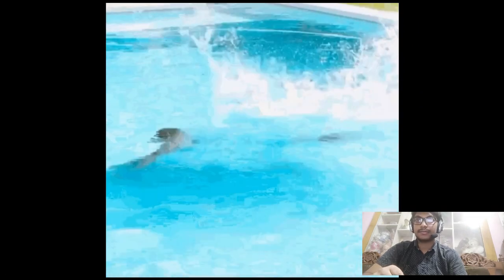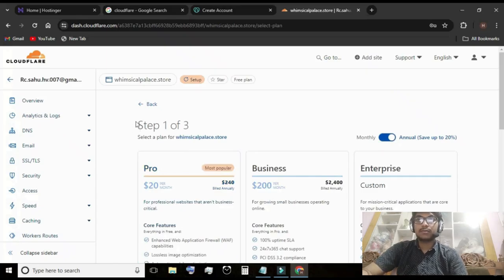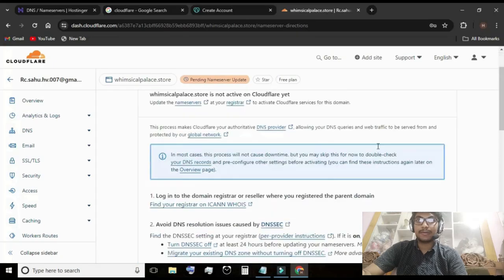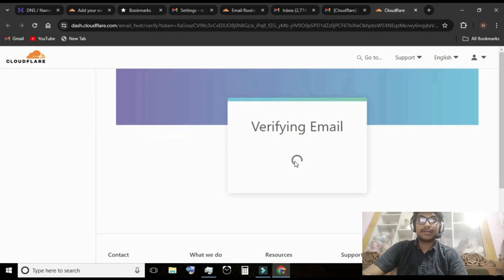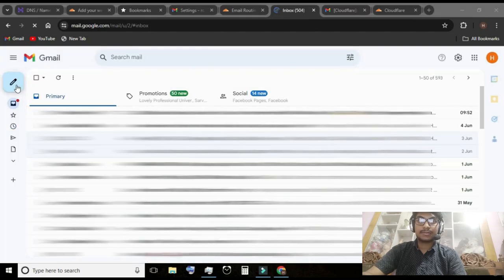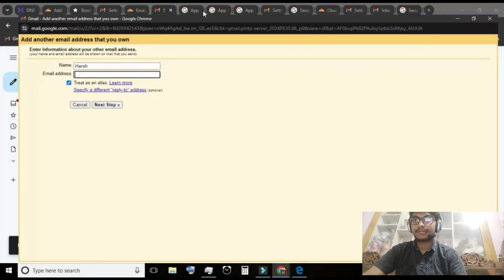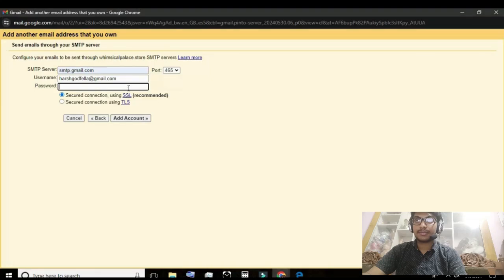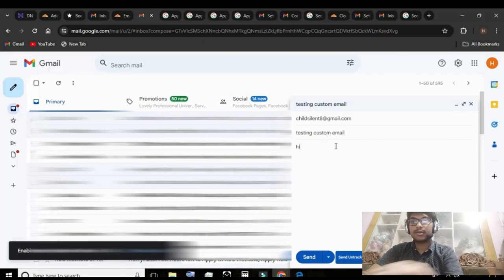How To make free business email in Gmail | ( 2024 )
how  to get unlimited free custom emails

step 1 buy a domain

step 2 make a cloud flare account click on add a site from homepage type in your domain

step 3 change nameservers from your hosting website to the one provided by cloudflare

step 4 click on email in cloudflare and go to destination route  add a email there where you want to receive mails that will be send on your custom mail

step 5 click on routes make a name that you want before @ and then select delivery email ** and then save it

step 6 open email click on sttings all settings click on accounts scroll down click on add a new email

step 7 type any name and your custom email

step 8 vey imp listen carefully i mean read carefully, change 1st option to smtp.gmail.com and on username type email where you have created app password and on which
           it is to be added
                            for password go to manage account turn on 2 step authentication click on it scroll down click on app password make a new app password
                save it and paste it there and click next

step 9 verify email on delivey email

watch the video if you have any problem